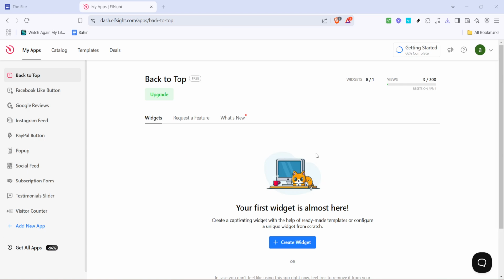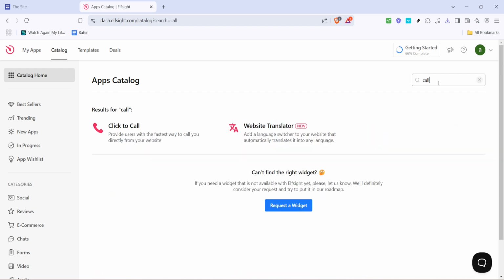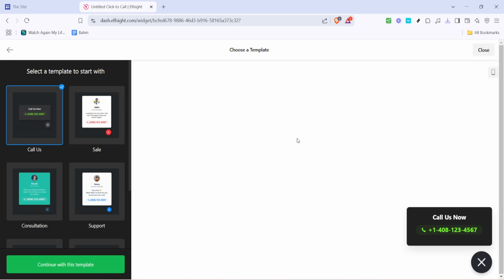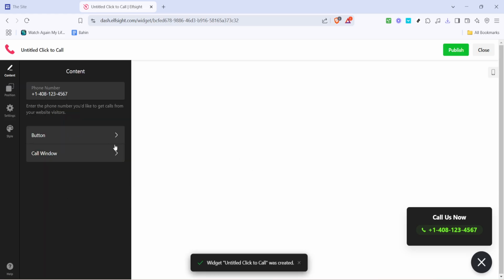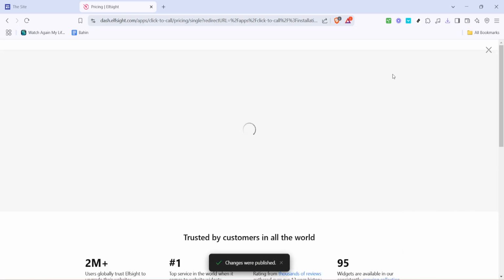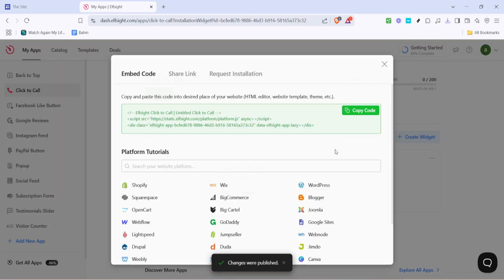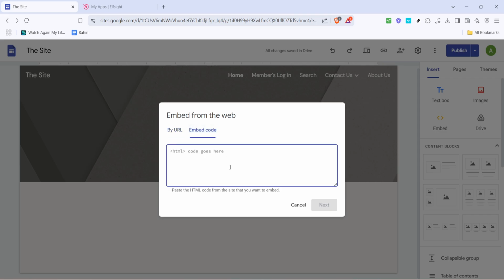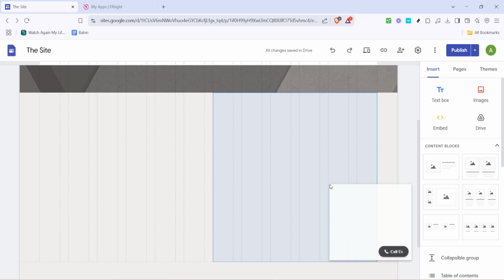How to Add Click to Call Button on Google Sites (Full 2025 Guide)